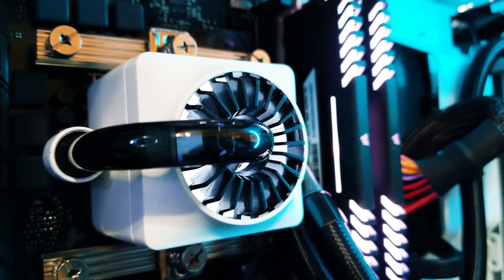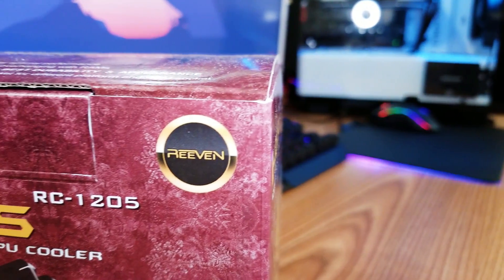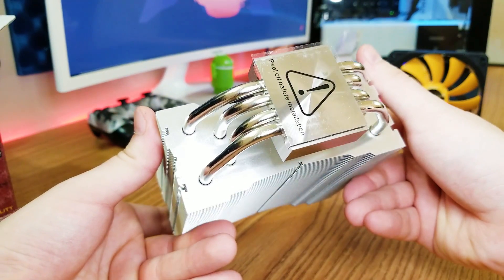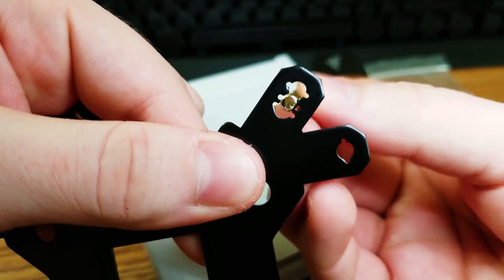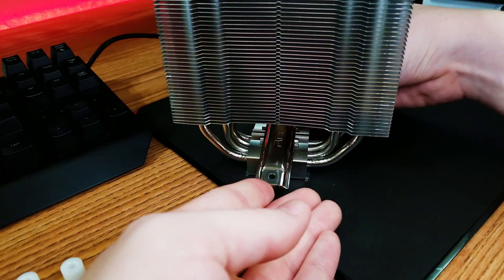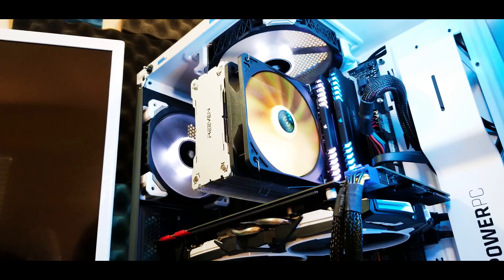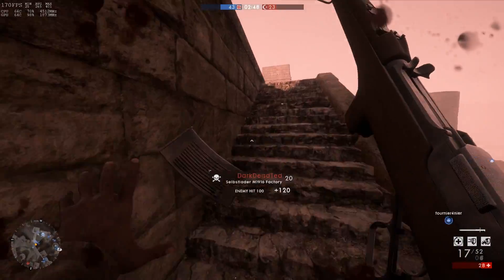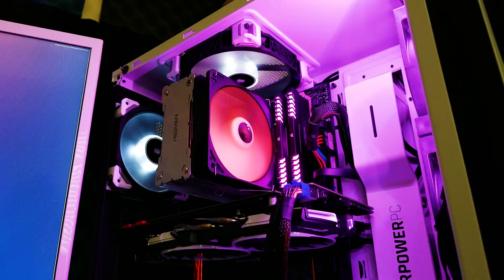Noctua Killer? Reeven Hans RC-1205 CPU Air Cooler Unboxing Installation (w/ Benchmarks)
This is the Reeven Hans CPU Air Cooler. It sells for about $37 and feels very premium. Is it better than some of the more popular coolers on the market? Watch to find out!